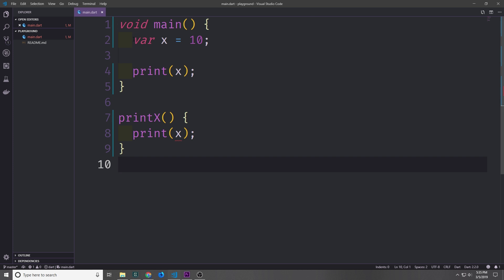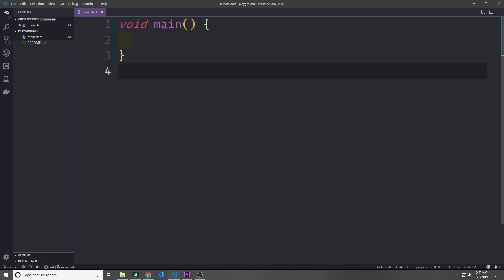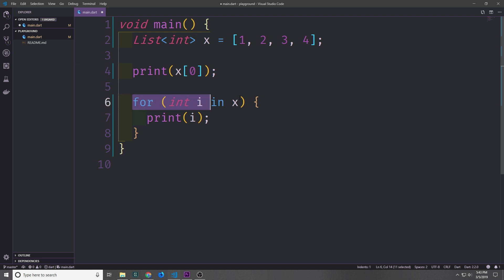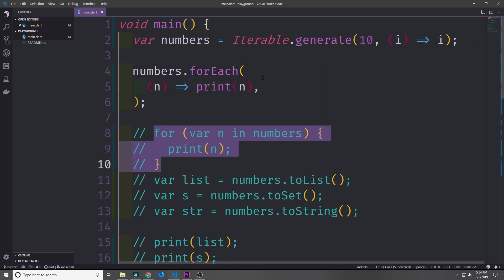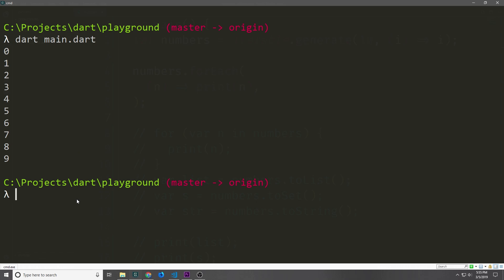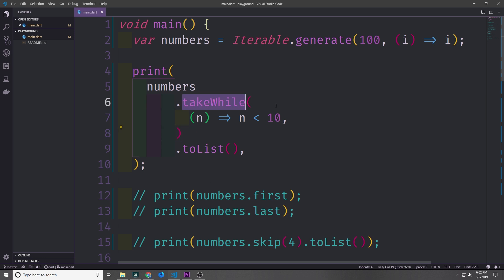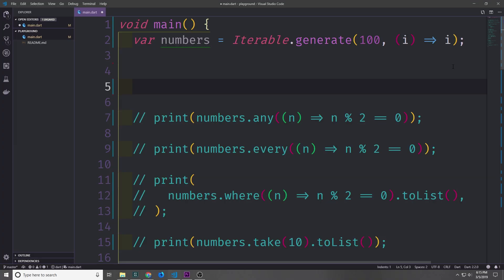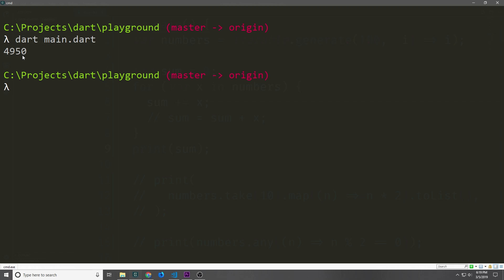Introduction to Dart for Beginners - Scope, Iterators, Functional Programming - Part Six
In this video, we take a look at Scope and Iterators in Dart.  We also look at some Functional Design concepts and collections in general.

Dontate:
ETH: 0x03247265dd5242605bD2FA3c40fb3b70d9e3D685
Cardano: addr1q9auccwrr9ws8qdyv45f4qwsx76pfmld4zapks89sakq94ay0xmle73y0r8ruwd0zslls4eglf98lghru7ywv56cedysk7ftjt